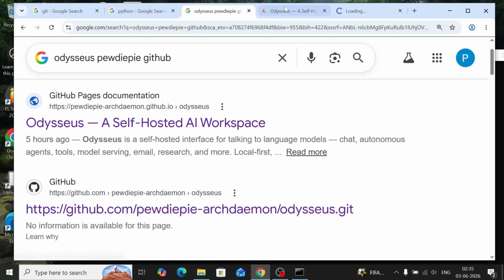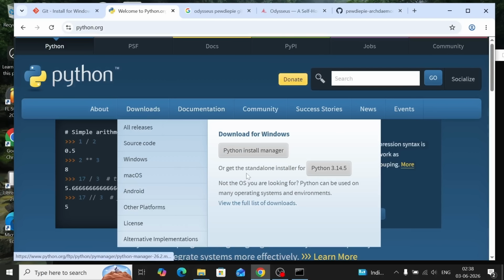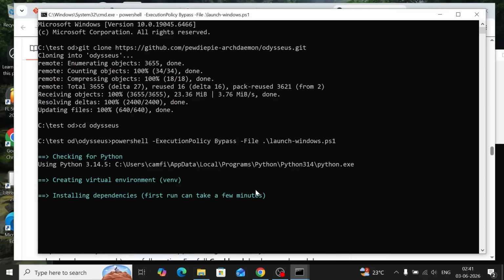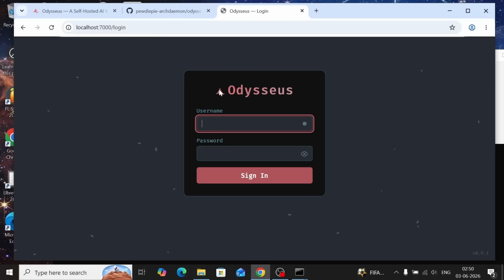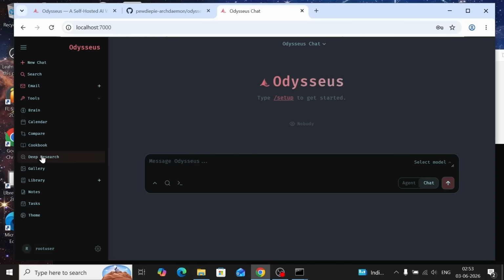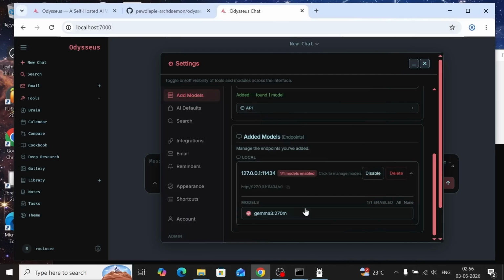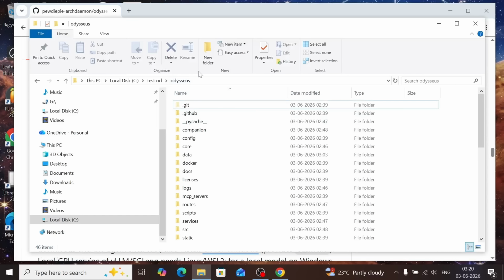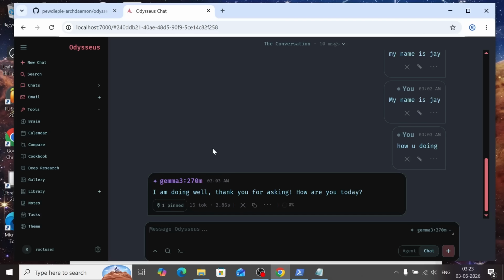How to Install and Setup PewDiePie Odysseus on Windows 10/11 | Run with Ollama Tutorial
In this tutorial we will see how to install and setup pewdiepie odysseus on windows and also run locally with ollama